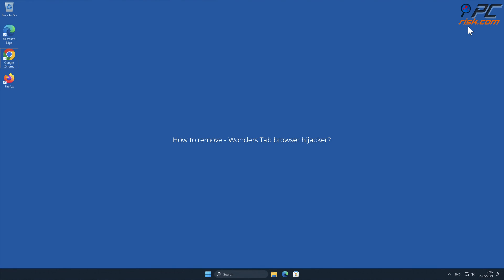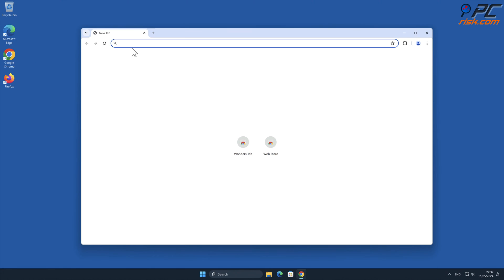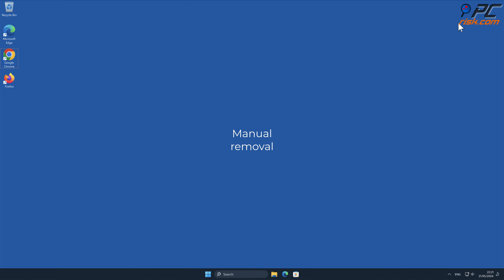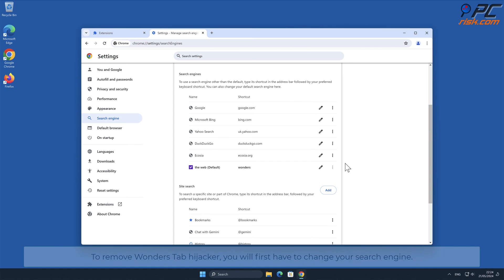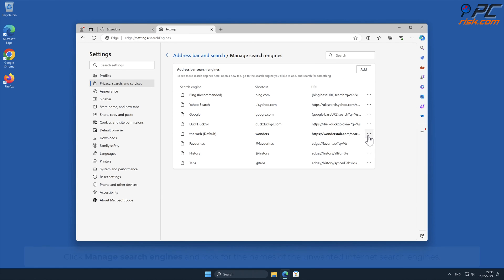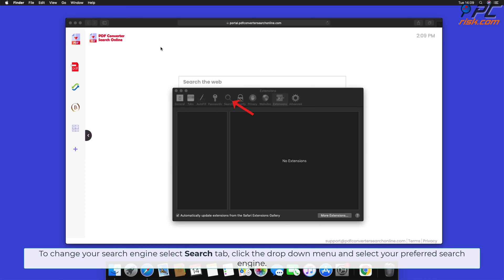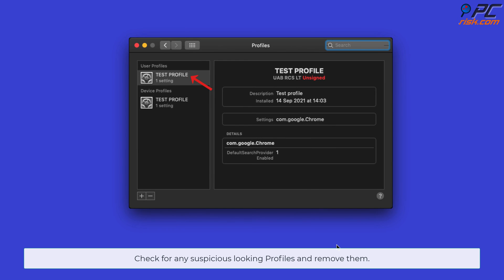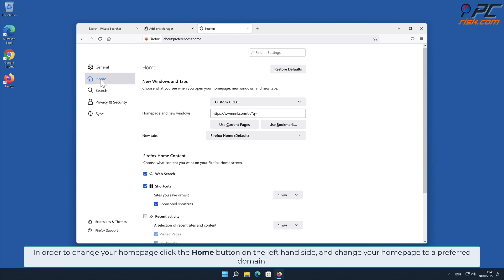wonderstab.com (Wonders Tab) redirects - how to remove?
Video showing how to remove Wonders Tab browser hijacker.